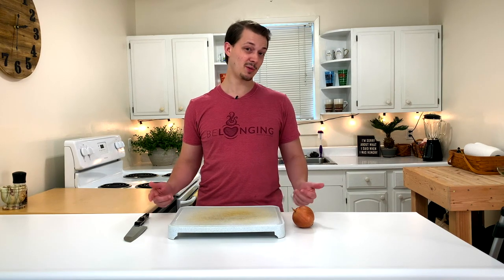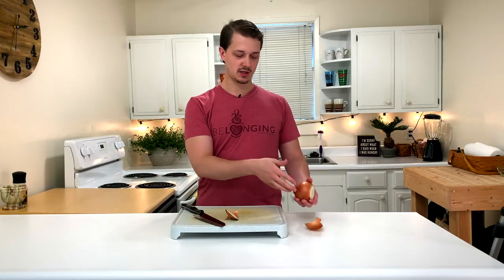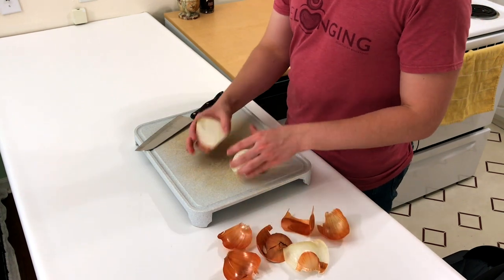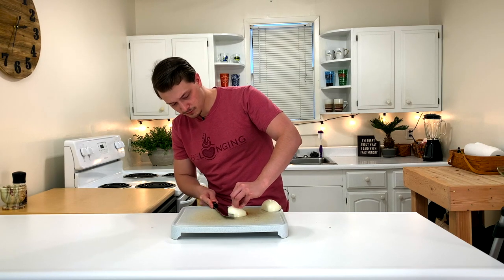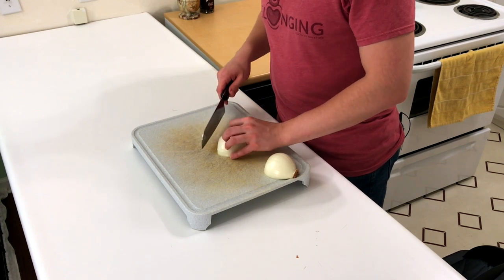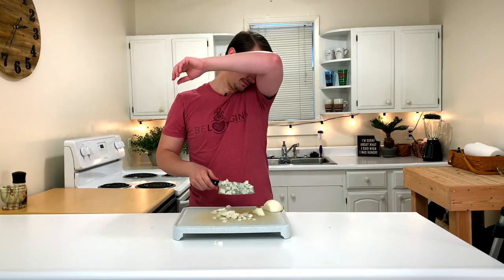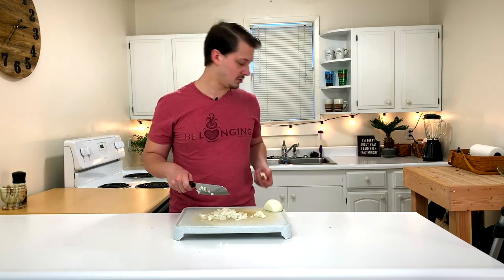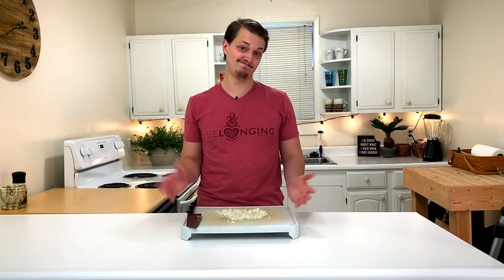How to Cut an Onion for Guacamole (small, fine dice)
I like to cut onions small for guacamole: so that they mix in better and you don’t end up with a mouth full of raw onion while eating that wonderful, green dip. And onions are super easy to dice if you know the right tricks. In this video I’ve laid out an easy, fast way to get a really small and even cut.

But first, here are a couple tips for reducing the amount of tears that onion cutting produces:
1. Rinse off your onion after taking the skin off and DO NOT DRY IT. This helps a little bit because the water on the outside of the onion will help keep the onion juices from being released in the air when you cut it. Unfortunately this is more effective when just making a few cuts to your onion. It doesn’t help too much when you’re dicing.
2. Put your onion in the fridge for at least a half hour or so before cutting. This method seems to be more effective than the first method.
3. If you’re a wimp… just wear goggles with a tight seal. But make sure to put them on before any onion juice has a chance to get inside them!